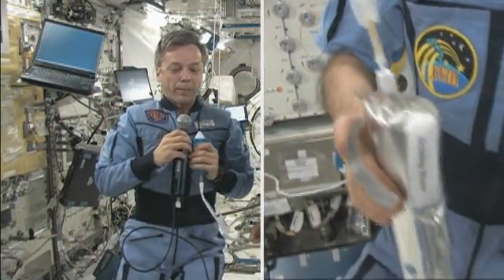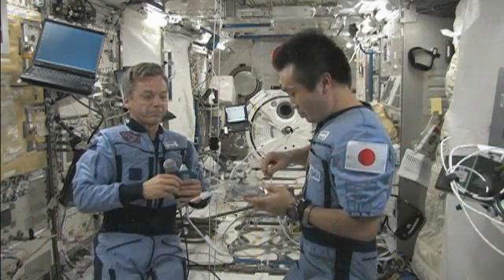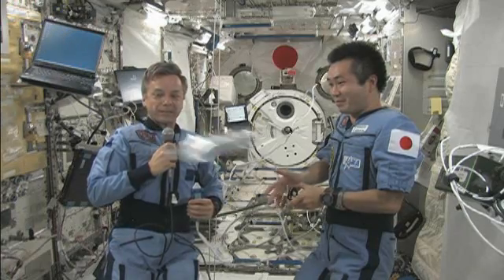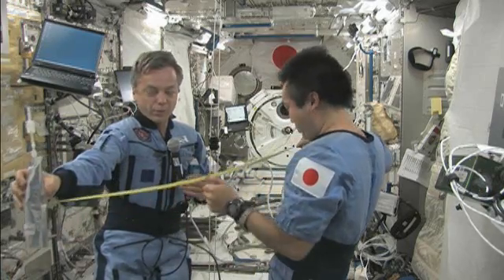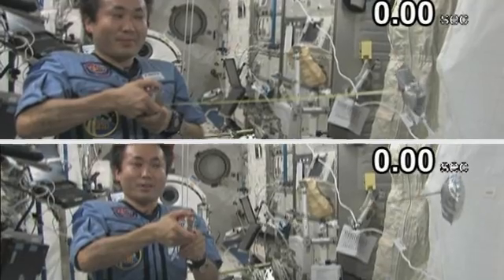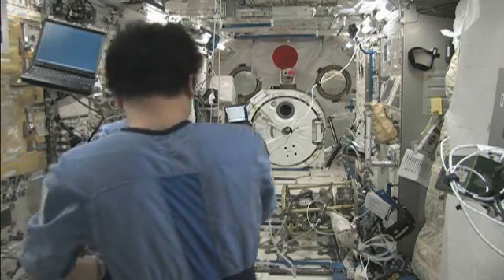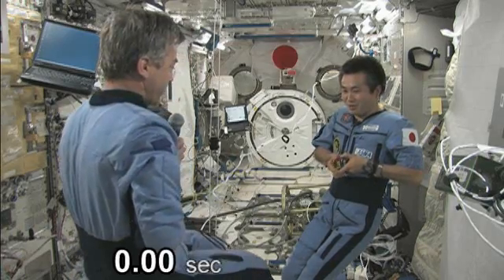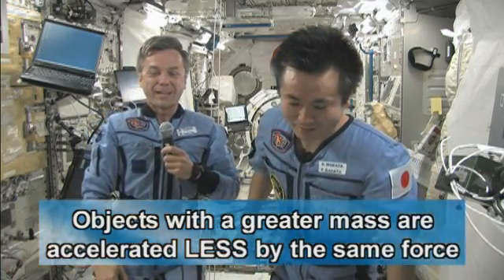Mass vs Weight - Part 4 - Accelerating Mass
Using a constant force (the pull of the spring inside a tape measure) Bob and Koichi show the effect of that force on accelerating different masses.